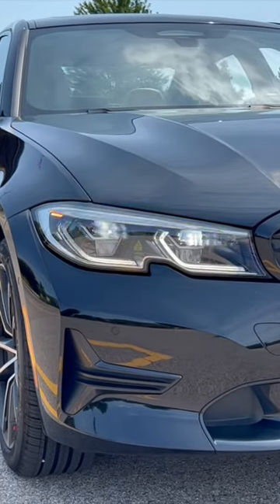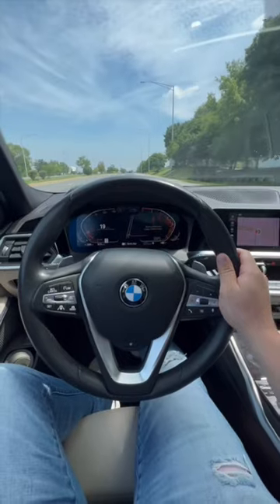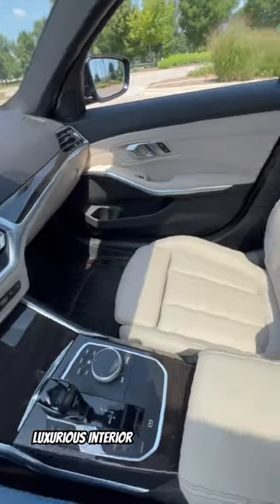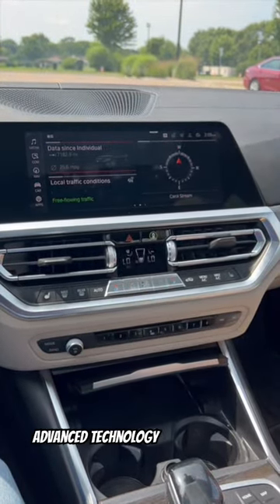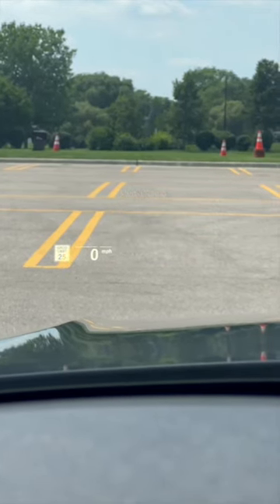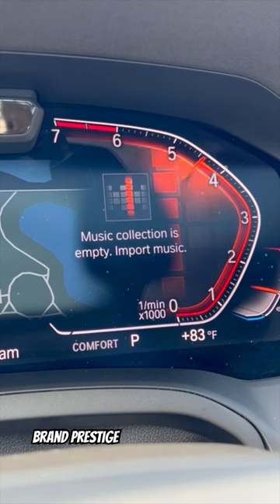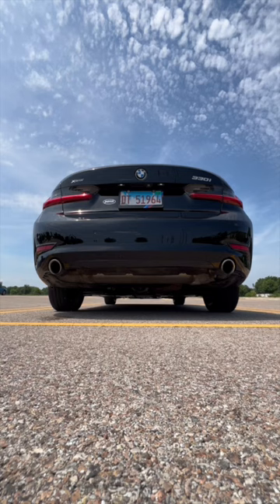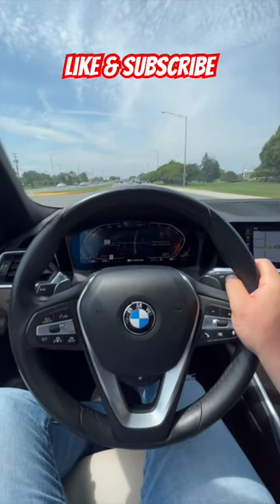Here’s Why The 2019 BMW 330i is The Perfect Pick For You